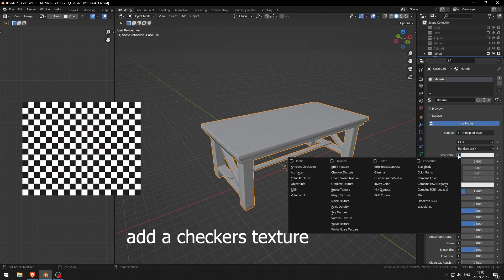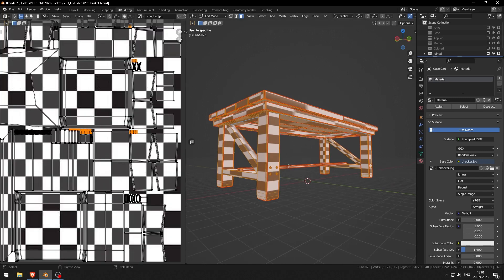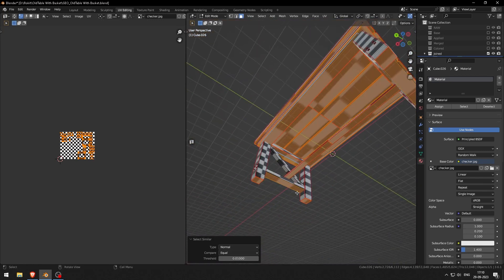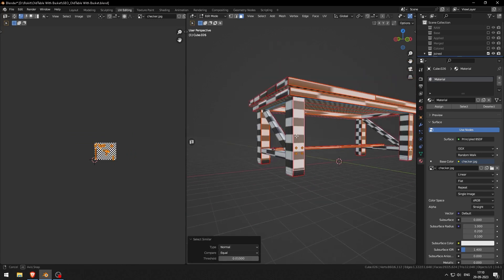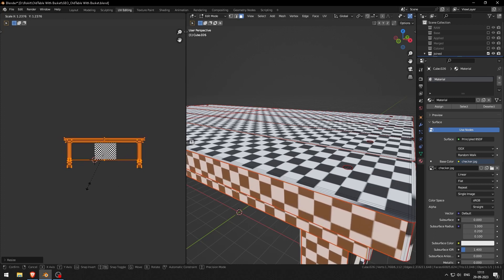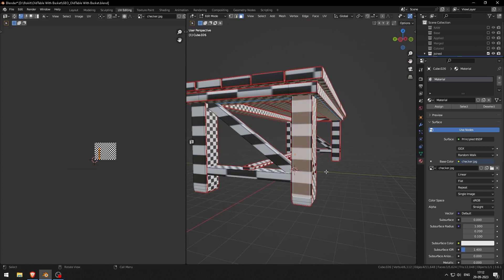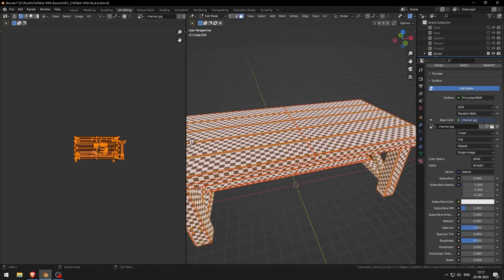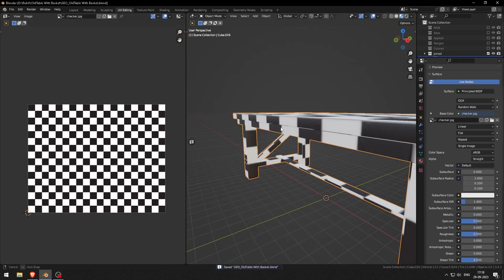Fix Tile Stretch UVs in 3 mins in blender | itzyourwiz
In this lightning-fast 3-minute tutorial, we'll guide you through fixing tile stretching in Blender! Say goodbye to distorted textures and enjoy a seamless 3D model. 🖌️🔄

This video Answers these following questions:
How to fix tiling in blender? how to fix stretched texture in blender?
how to correct UVs?